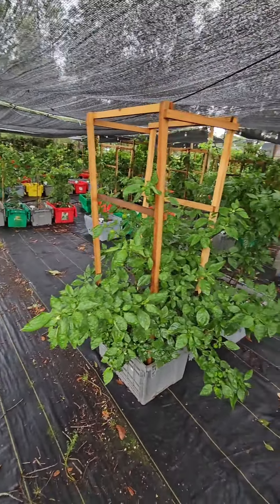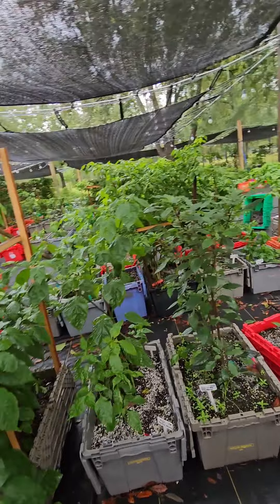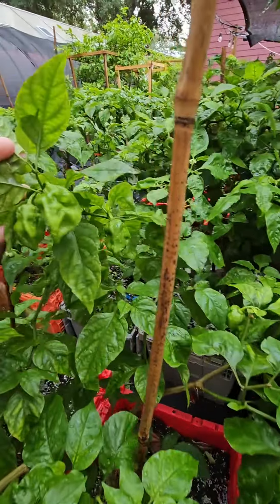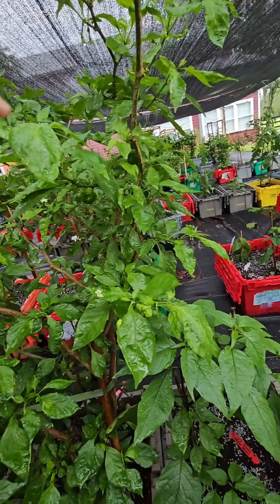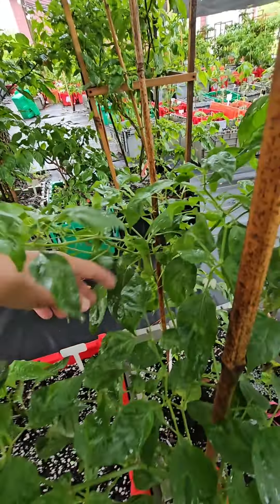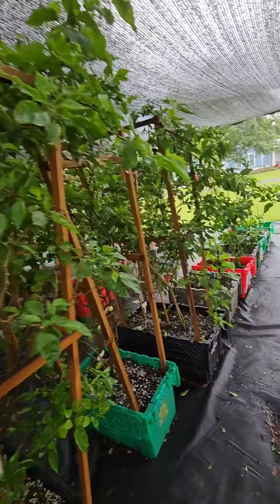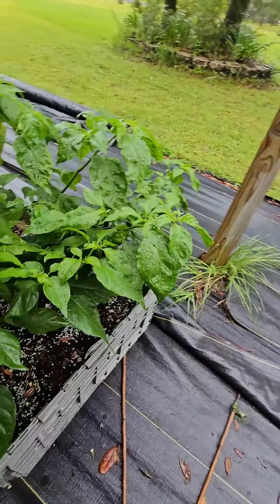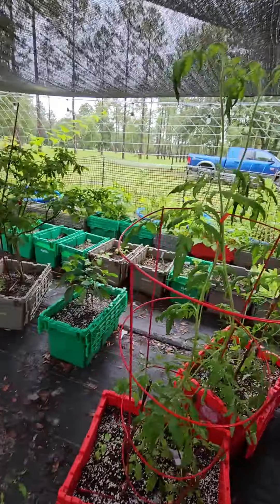After massive rain 3-4inches.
Did a garden walk through Fri Morning after 2 days of lots of rain.

I appreciate all your support. Thanks